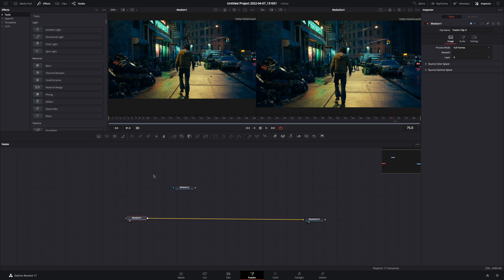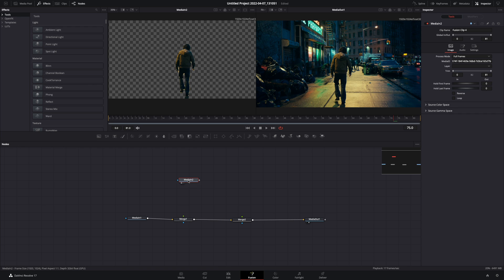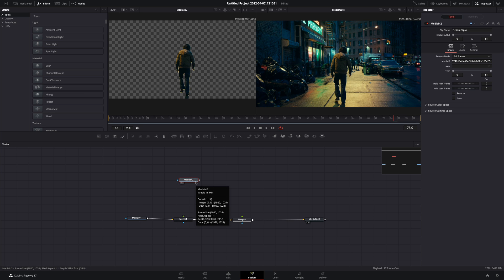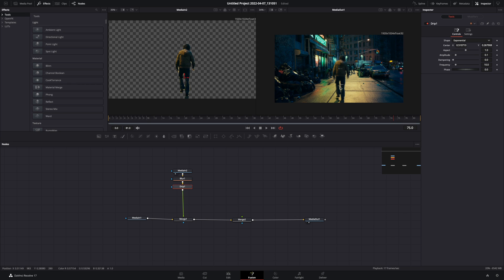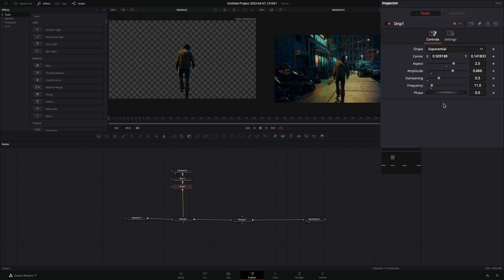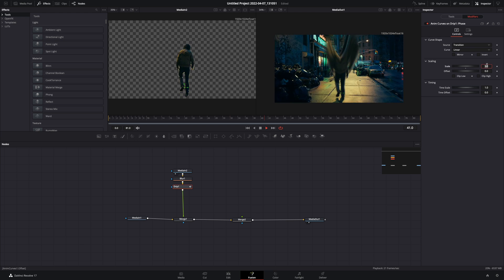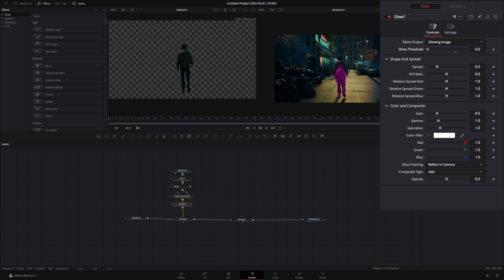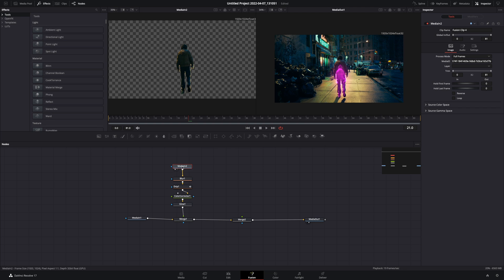Glowing Warp Effect | DaVinci Resolve 17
How to make the glowing warp effect in DaVinci resolve 17 fusion page

you can send them here :

BTC : 1Ecg6F8UnFHnVxsKhbkecqtge11vBhqS5
ETH : 0xB643C1C8B6C75bcB3426F40f8514CB89Fc294abC